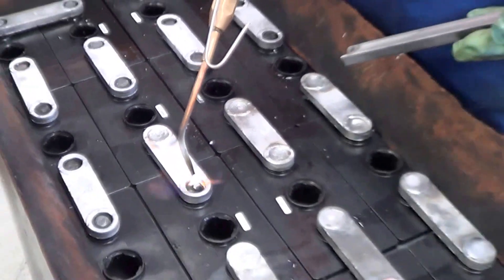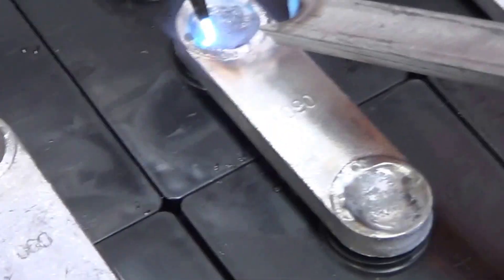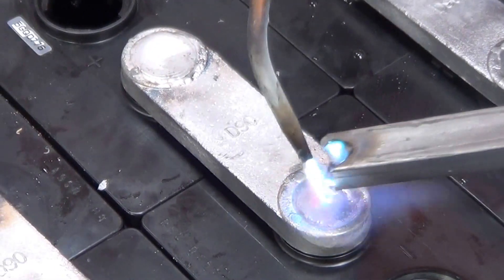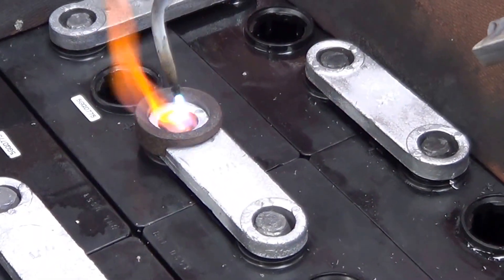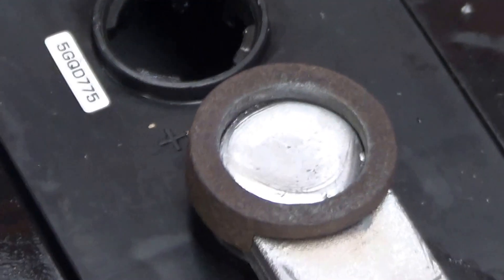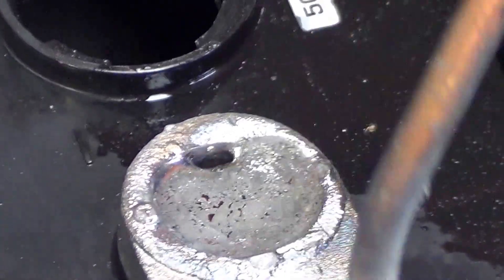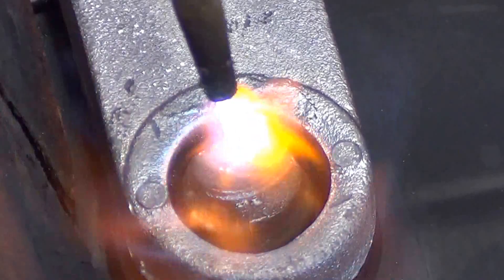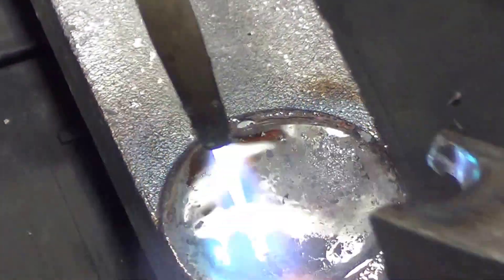Forklift Battery Cell Changing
Changing a forklift battery cell when the internal plates have incurred Mossing and Sedimentary Shorting